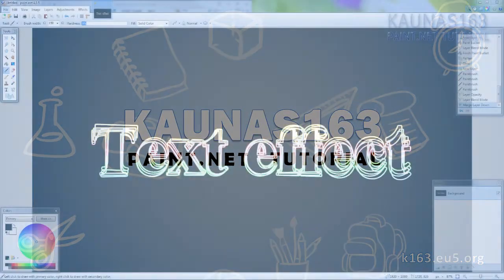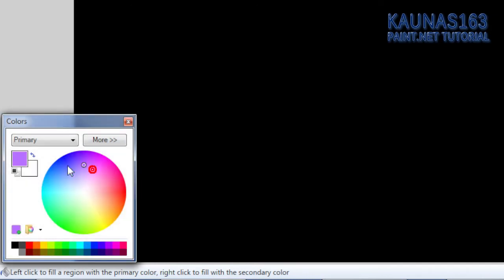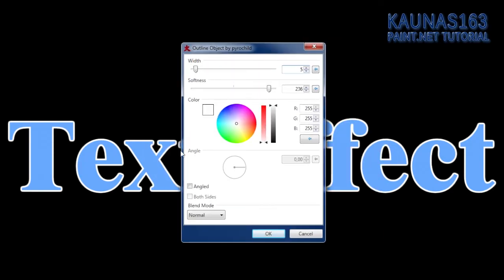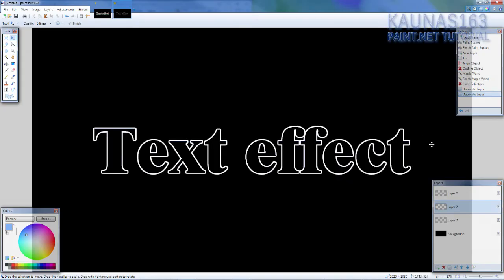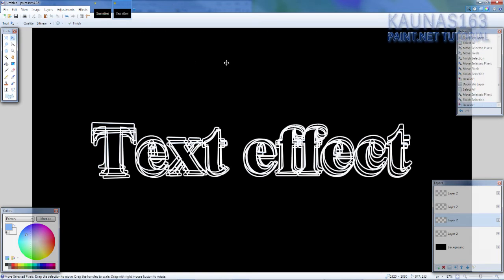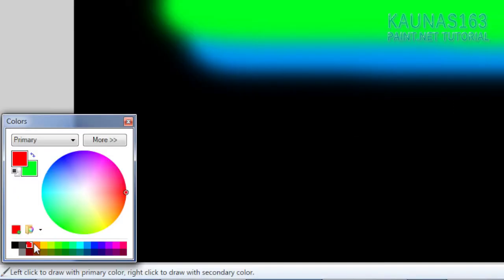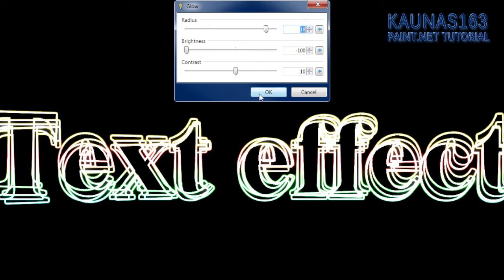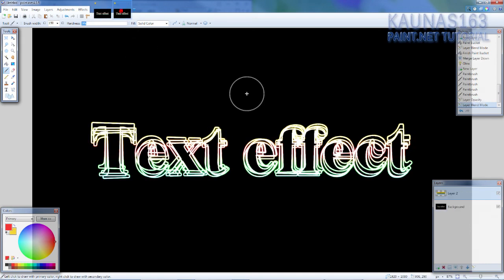Paint.NET tutorial number 181 - Colourful layered glowing text effect